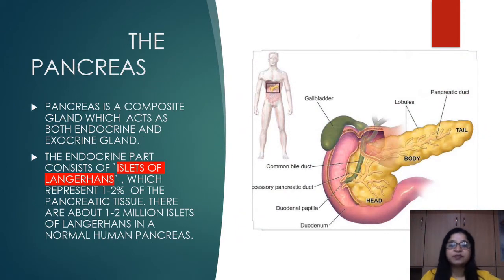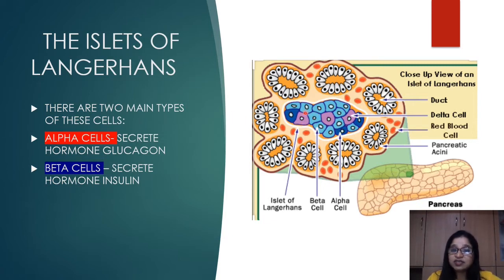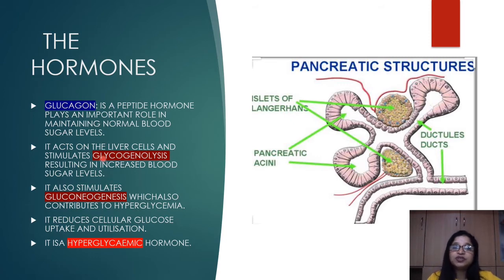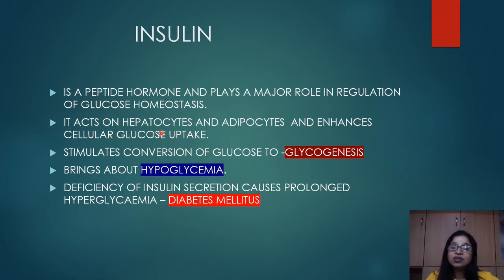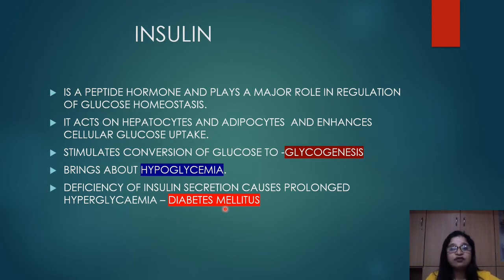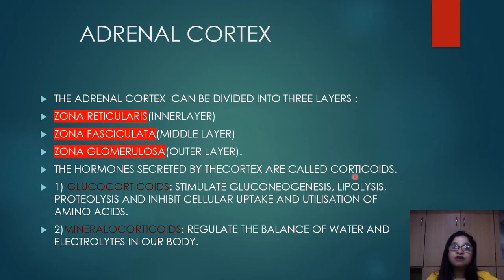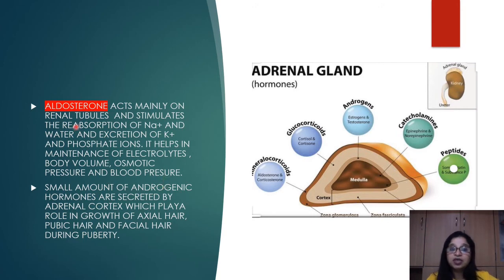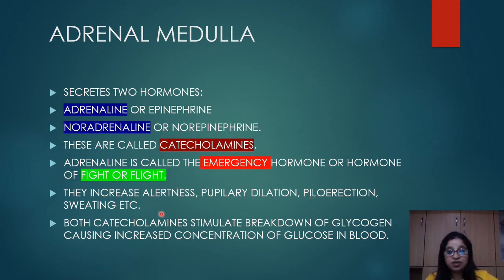PANCREAS AND ADRENALS- ENDOCRINE SYSTEM- THE BIOLOGY FORUM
PANCREAS AND ADRENALS- ENDOCRINE SYSTEM
CHEMICAL COORDINATION
THIS VIDEO DISCUSSES ABOUT THE PANCREAS AND THE ADRENAL GLANDS IN DETAIL.
THE VARIOUS CONDITIONS DUE TO THE INSUFFICIENT SECRETION OF THE HORMONES.